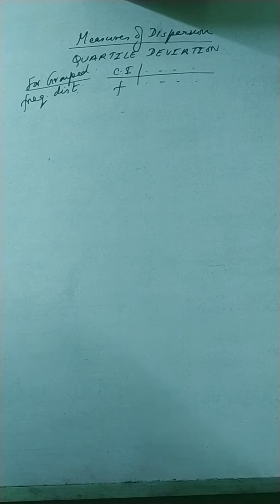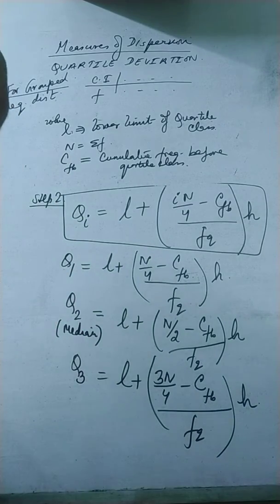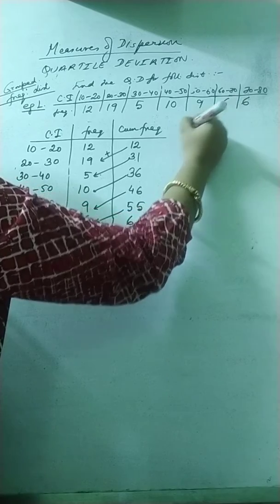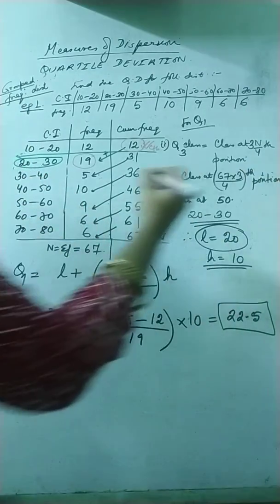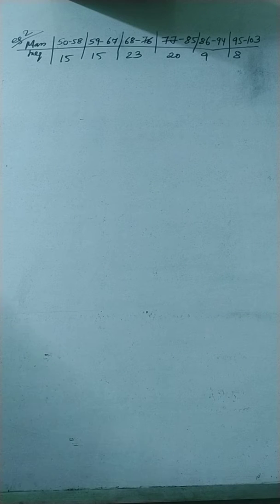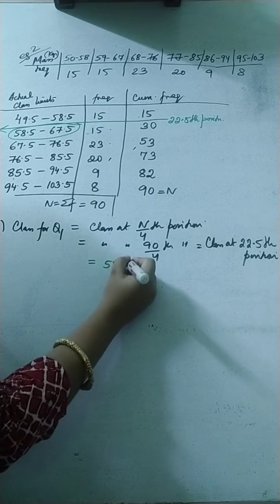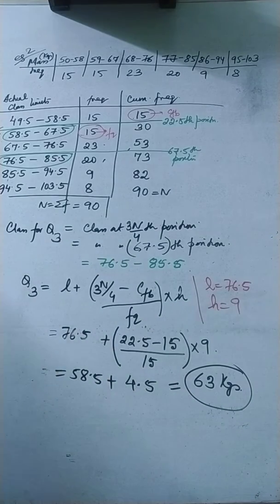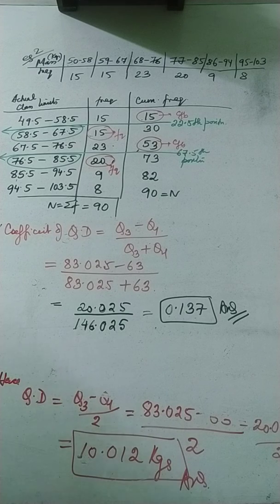Measures of dispersion : (quartile deviation for grouped frequency distribution)